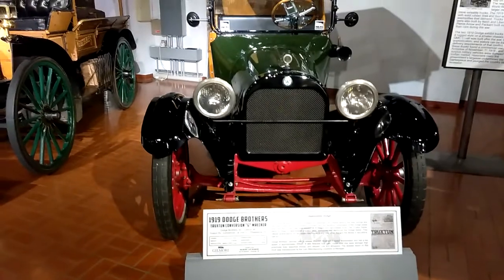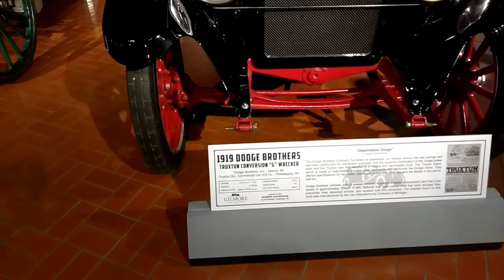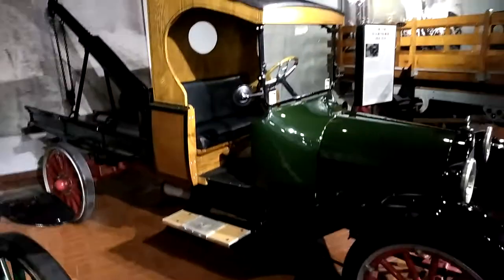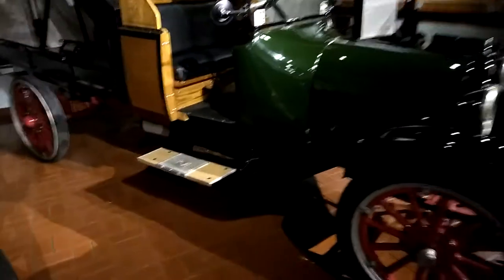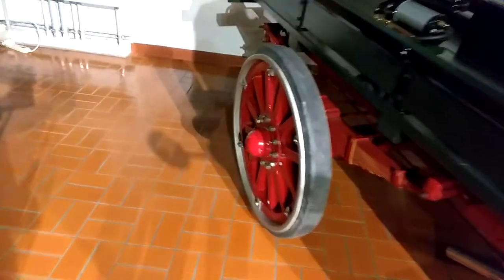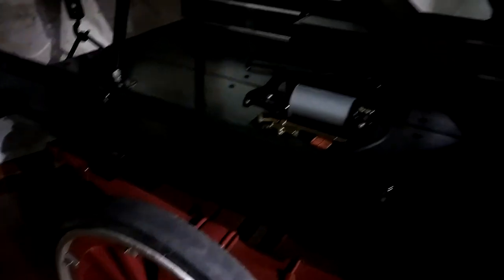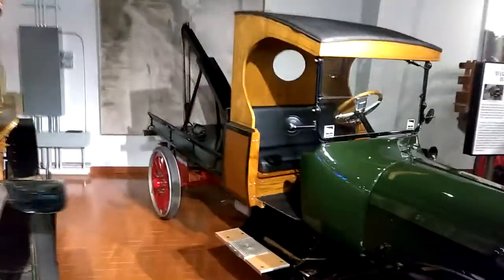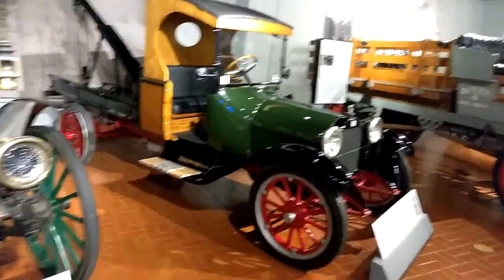Gilmore's Car Museum, 1919 dodge brothers version G wrecker